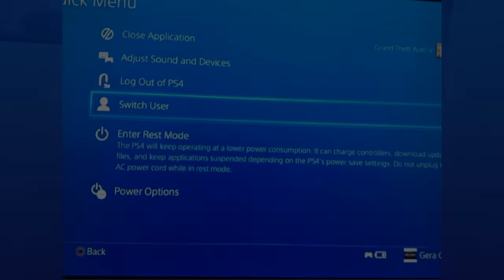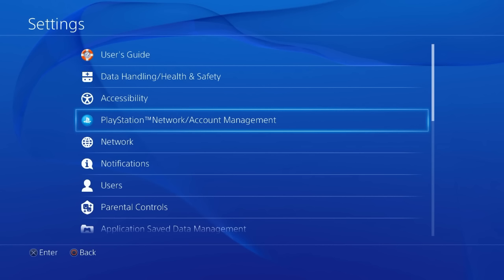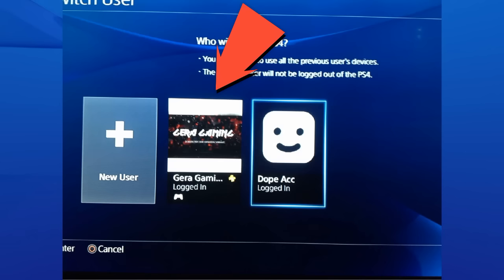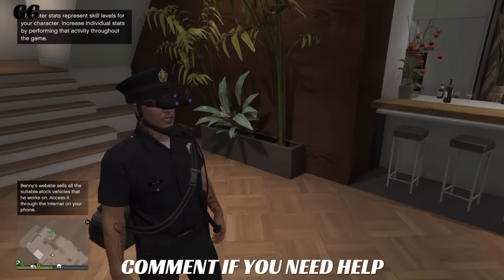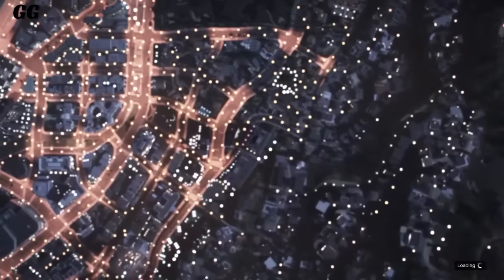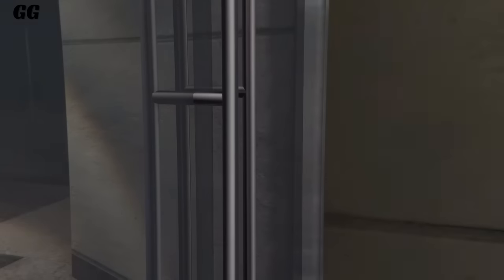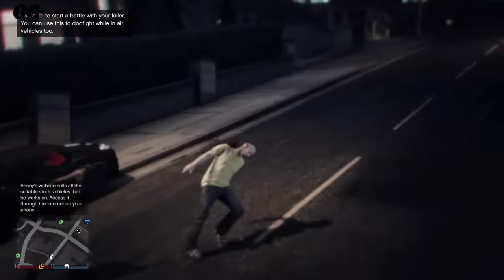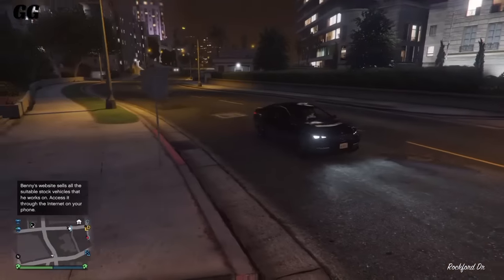GTA 5 ONLINE - NEW 100% INVISIBLE BODY GLITCH! + OFF RADAR + CHECKERBOARD SHOES [PATCH 1.33]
Founder - Me GeraGaming.. I think

GTA 5 ONLINE - NEW FULLY INVISIBLE BODY GLITCH 100% + OFF RADAR & CHECKERBOARD SHOES GLITCH! PATCH 1.32

Hope you guys enjoyed this awesome quick video ! Let me know if you guys need help I know I explained it too fast ! :) Like & Sub if you haven't already 😃👍 Kik- idkwat408 ( for modded accounts NO free) Peace out 💯✔️

Twitter: Gera40869  Instagram: GeraGaming_  Snapchat: GeraGaming  PSN- gera__408